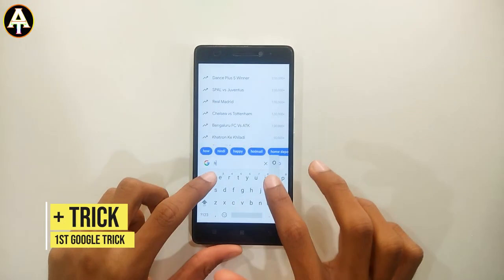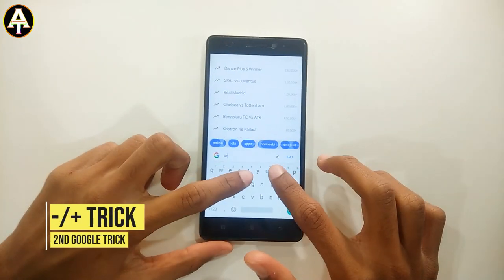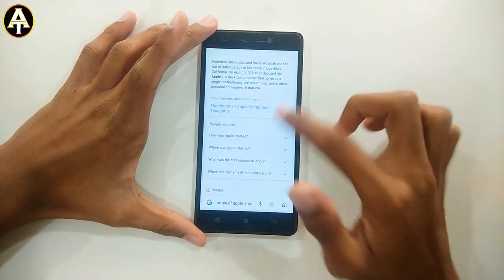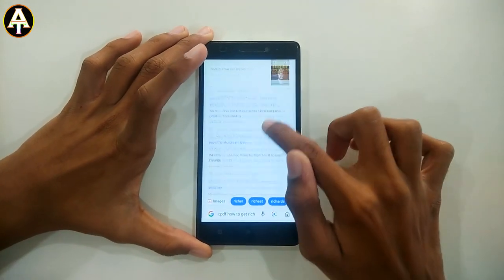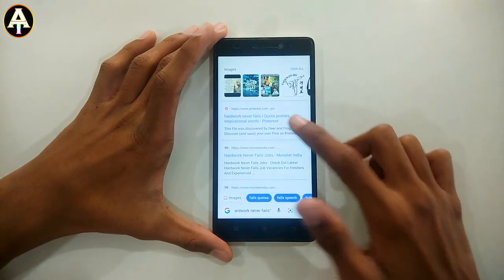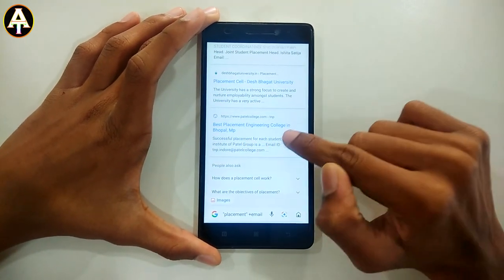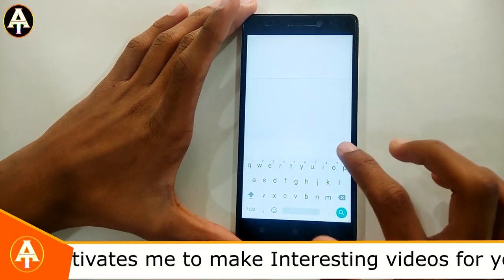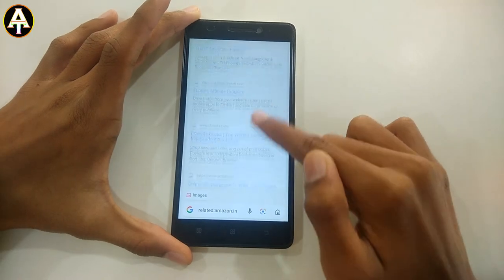Google Tricks | Google Tricks On Phone | Google Tricks 2020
In this Video I have told you Some Interesting Google Tips & Tricks that
90% of the People Doesn't Know🔥🔥🔥
My Daily Schedule -
Sunday - Informative Video (InformativeSunday)
Tuesday - Tips/Tricks/Settings (TrickTuesday)
Wednesday - Unknown Websites (WebWednesday)
Friday - Unknown Facts (FactFriday)
Saturday - Gameplay (GloriousGameplay)

About : AkhilanTech is a Youtube Channel, where you will find Technological Videos, Unboxings & Reviews, Interesting and Top-Rated Apps, Latest Technology Updates :)

Cheers!!!